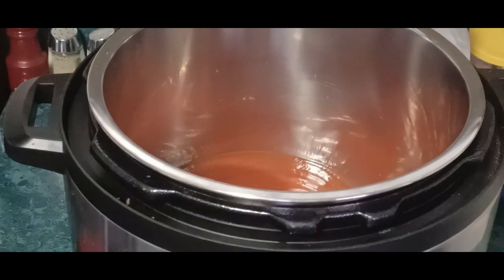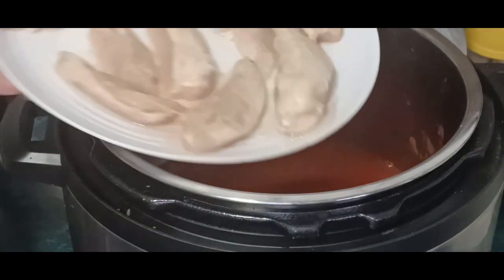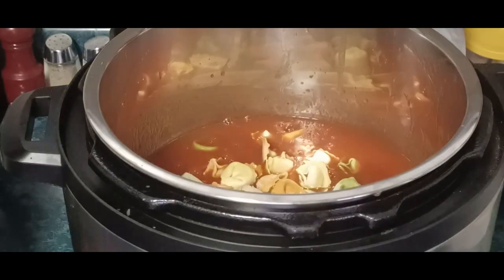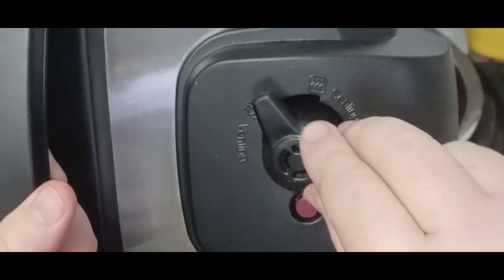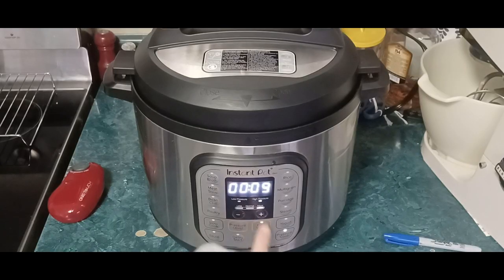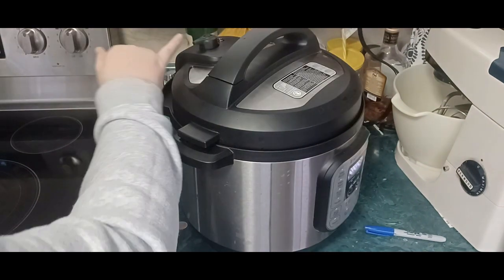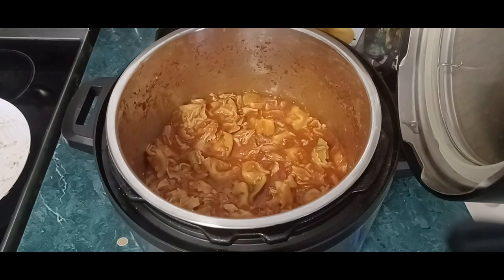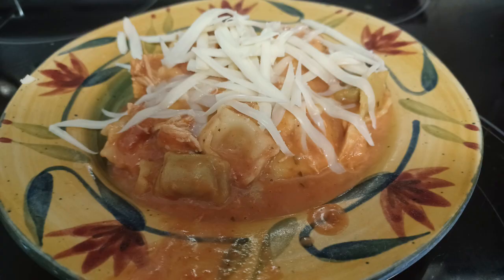instant Pot Chicken Tortellini Recipe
The Instant Pot Chicken Tortellini Recipe is quick and easy to make, with about 5 minutes prep. The rest is done in the Instant Pot where you can walk away without having to watch it. Come back ten minutes later and the Instant Pot has done the job of cooking the Chicken Tortellini for you.

Instant Pot: